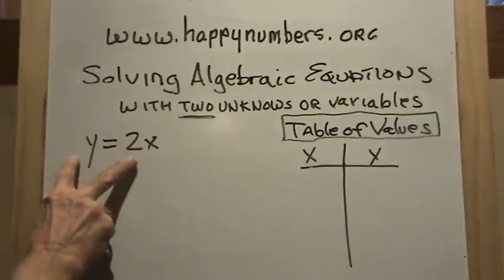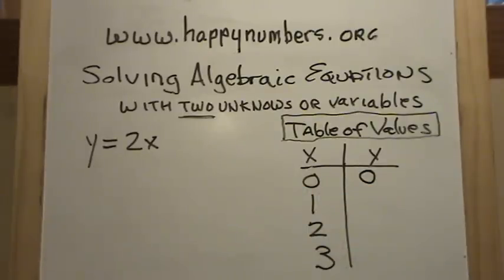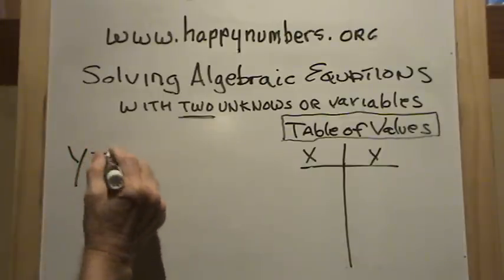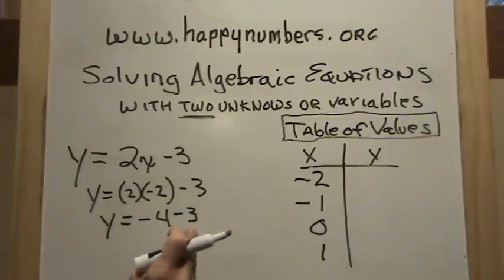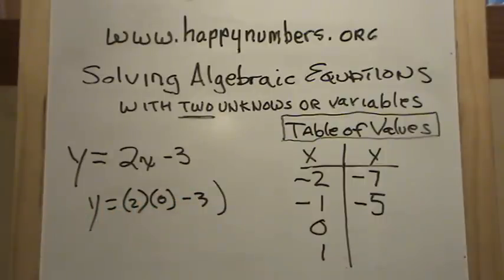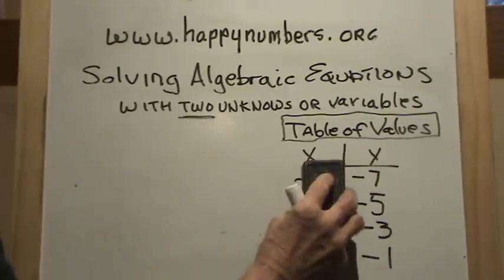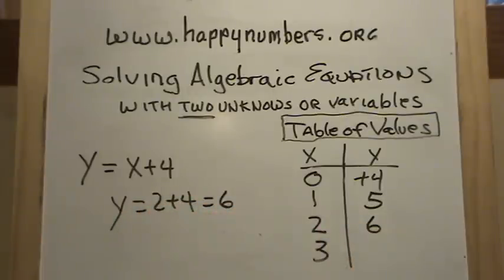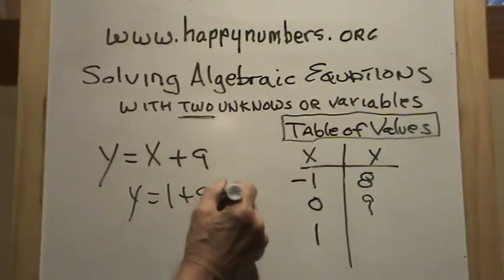13 Solving Algebraic Equations with Two Unknowns